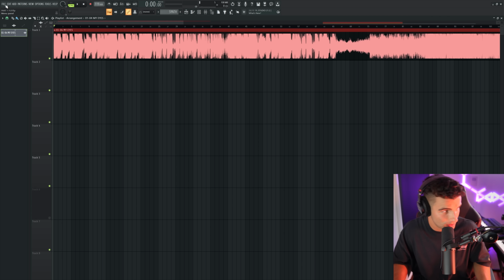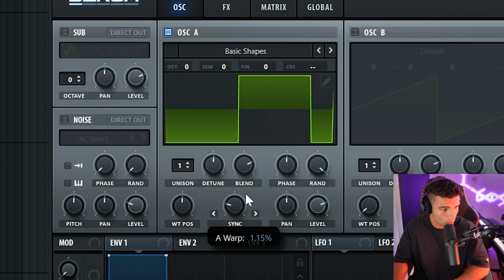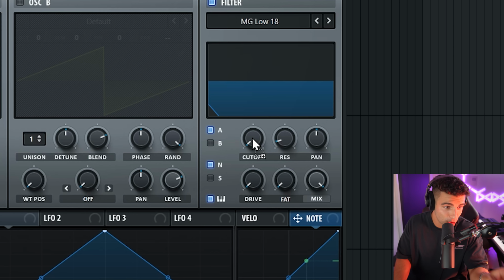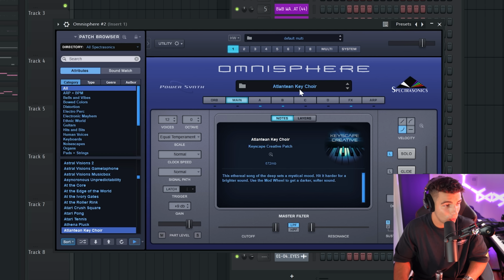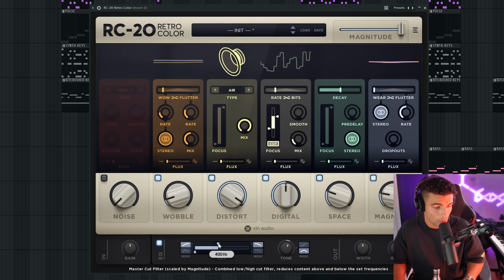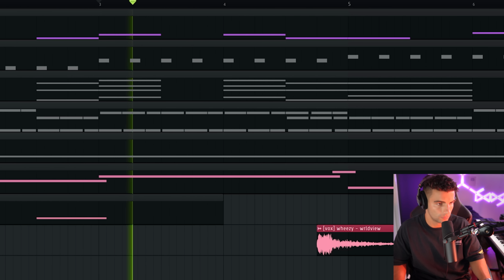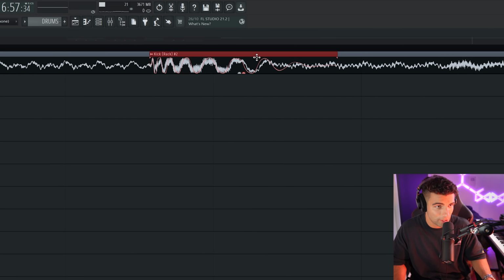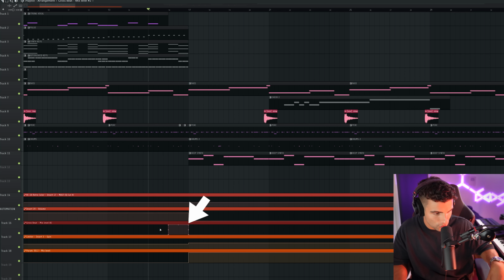How Travis Scott's "MY EYES" was Made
here’s how Travis Scott’s ‘MY EYES’ was made. detailed breakdown from ‘UTOPIA’

produced by Wheezy, Buddy Ross, Vegyn, Wondagurl and Justin Vernon. in this video Aiden breaks down the production so you can apply these techniques in your own music. let us know in the comments what song you want deconstructed next

chapters
0:00 intro
0:47 beat 1
7:08 beat 2
16:02 final result